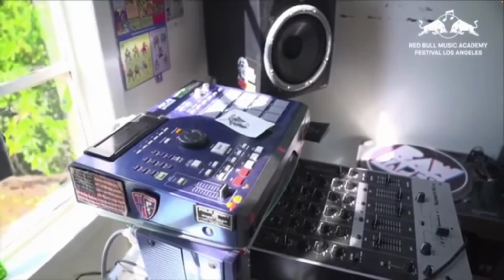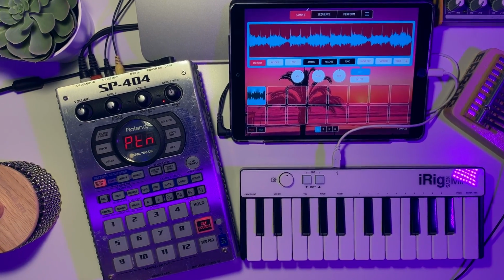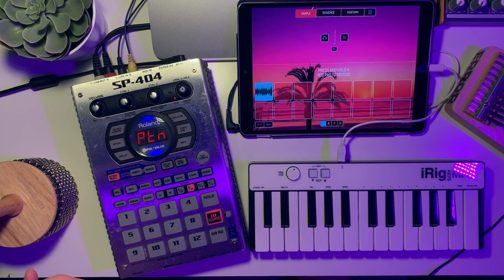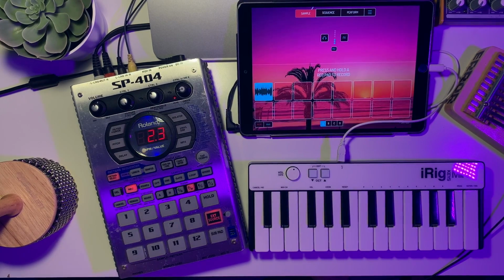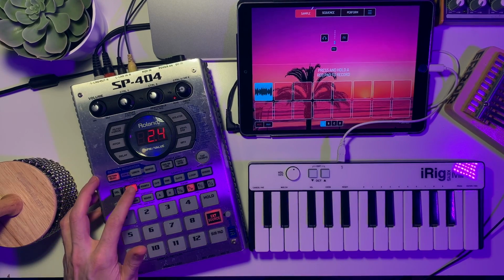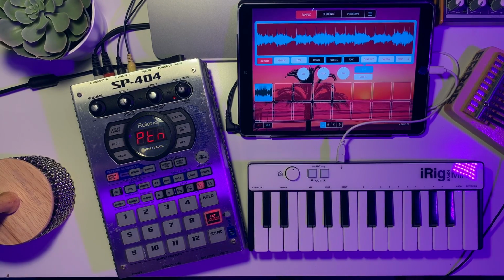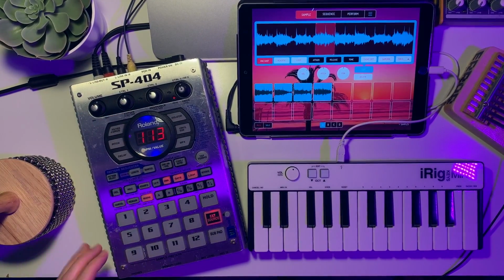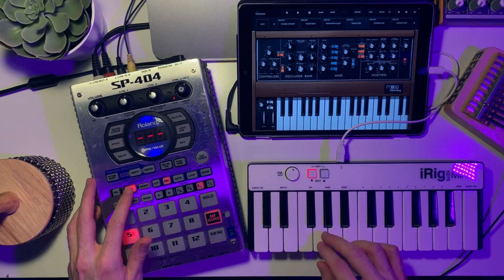SP-404 OG Beat Making: How to Use the Pattern Sequencer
In this SP404 beat making video I'm showing you how to use the pattern sequencer on the OG SP404 to sequence samples and make a beat.
Most people seem to be using the resampling method instead of the pattern sequencer to make beats, so i figured I'd try to use it and see if I like it before I jump on the SP404 MKII, which is still a bit hard to get here in Europe.

0:00 Intro and thoughts on the SP404 sequencer
1:26 Samiyam using the pattern sequencer
4:20 Sequencing drums on the SP404
6:37 Deleting wrong notes on SP404
8:30 Adjusting volume of samples on SP404
10:06 Recording chopped sample from Koala Sampler into SP404
12:58 Sampling bass tones from iPad

Gear I use:
➡️ Push 2